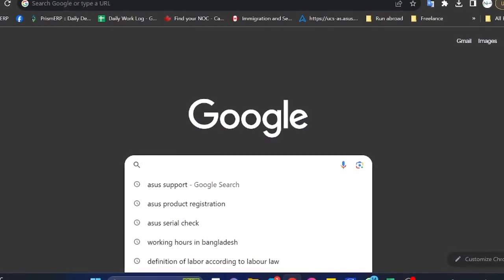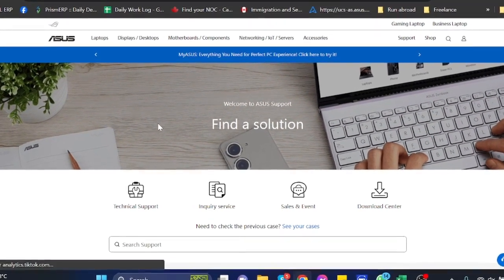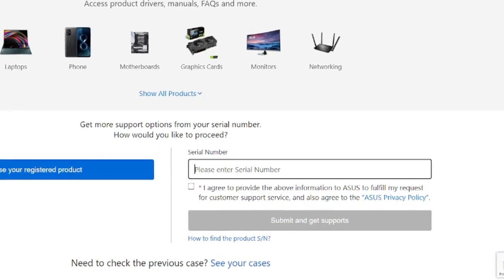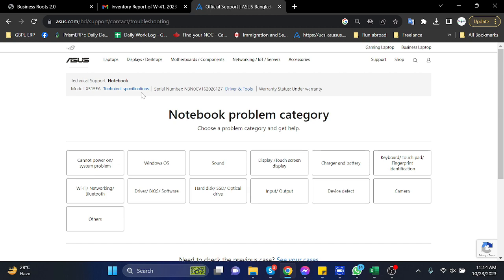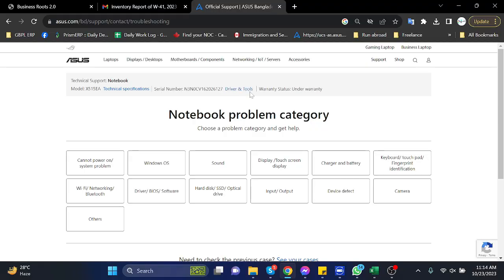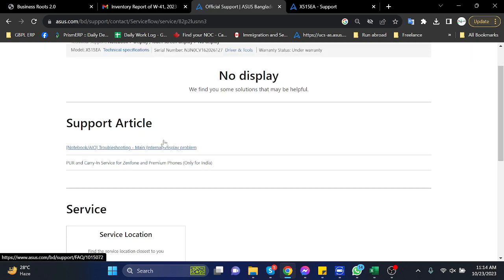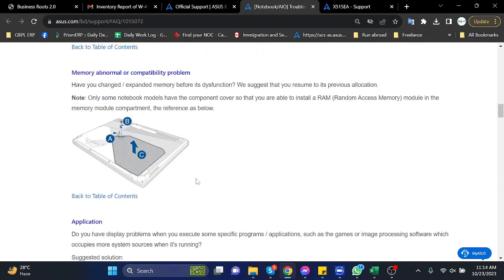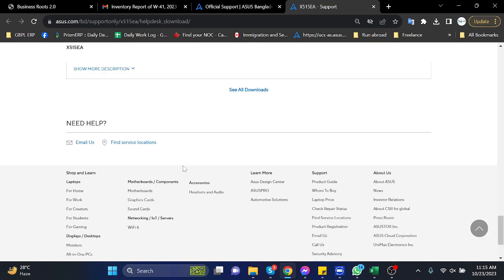How to Easily Check Product Details With Product Serial Number